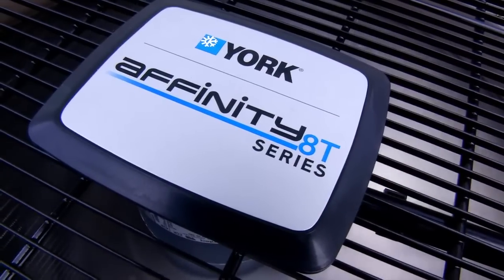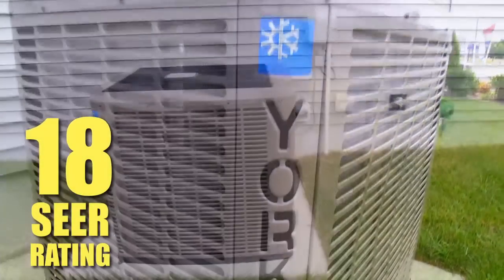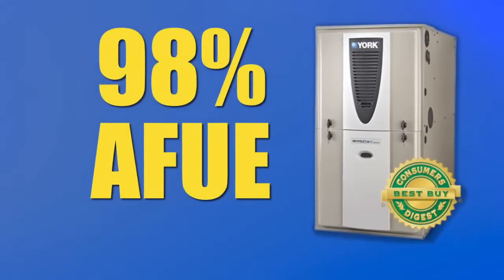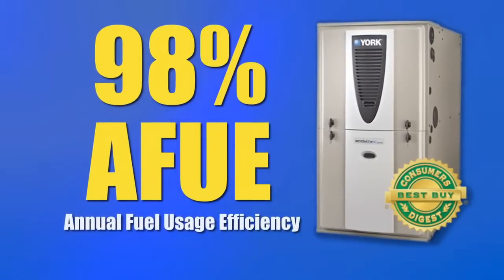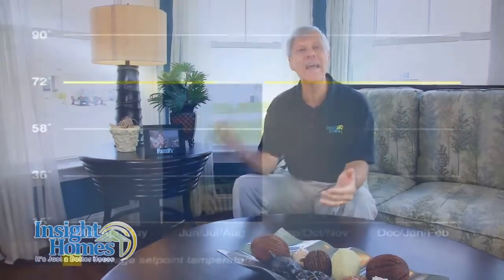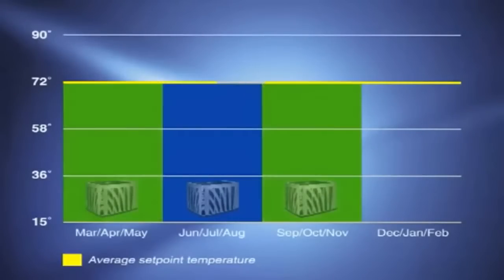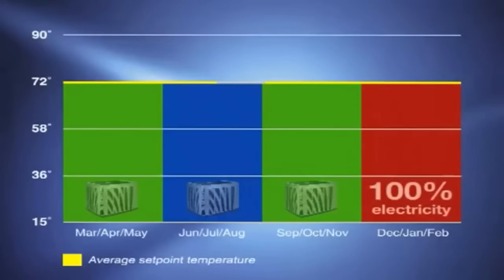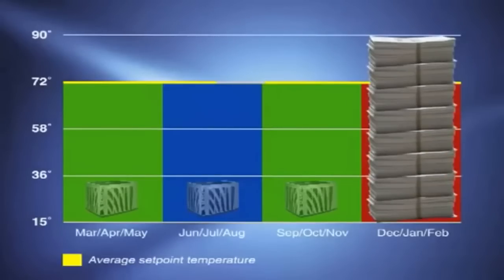Energy Efficiency: Dual Fuel Hybrid System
Building energy efficient new homes in Delaware was the key goal when Insight Homes started. With that in mind we examined every single process and component that goes into home construction to see what could be improved, added or eliminated to make or homes the most energy efficient in the country. In this series of videos you'll see how we raised the roof to improve insulation, provided for an endless supply of hot water, saved money on cooling and heating costs with customized windows and achieve the lowest HERS rating in the country.